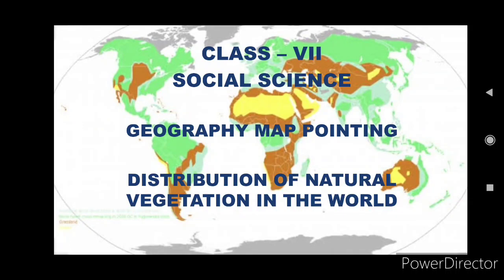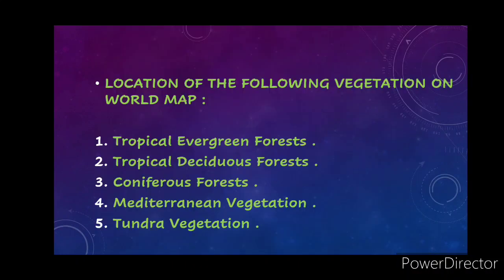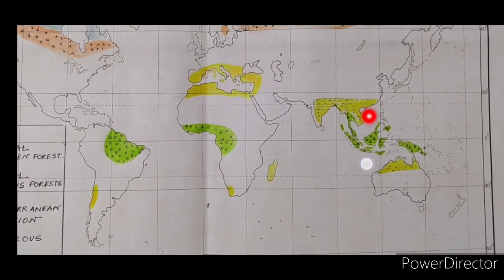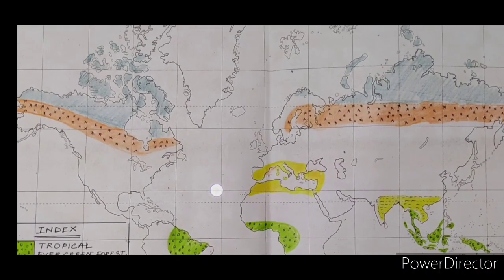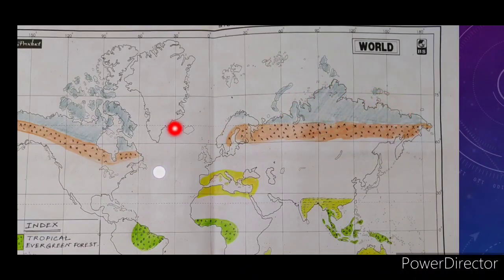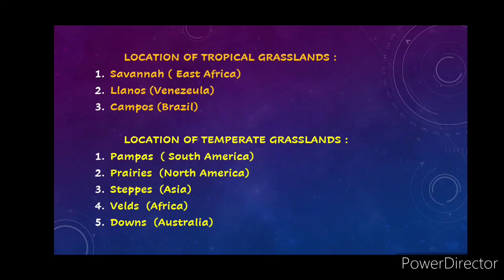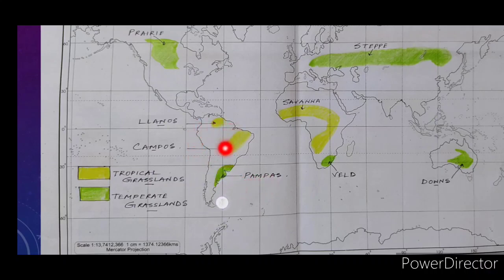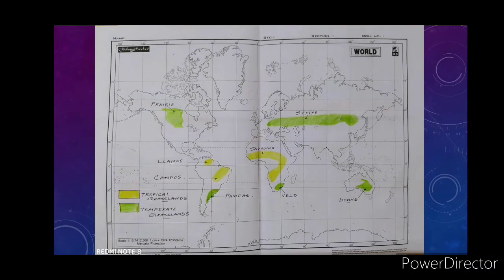DISTRIBUTION OF NATURAL VEGETATION IN THE WORLD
CLASS VII MAP POINTING GEOGRAPHY